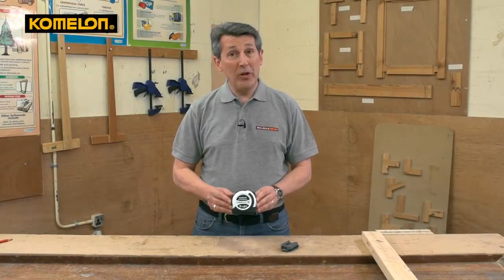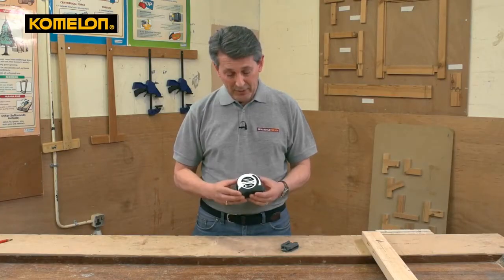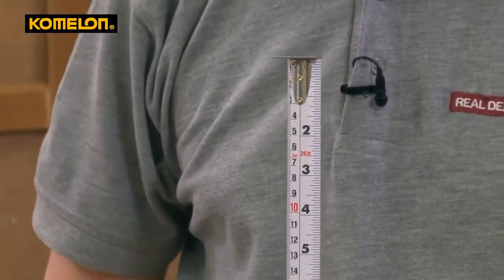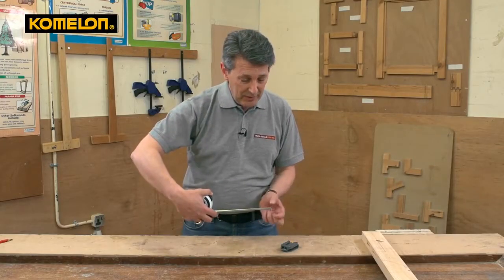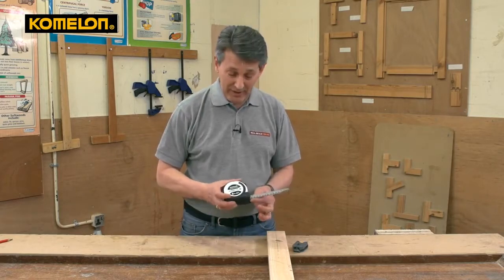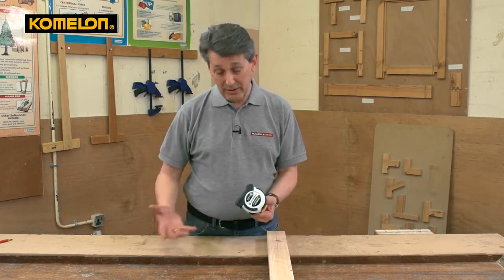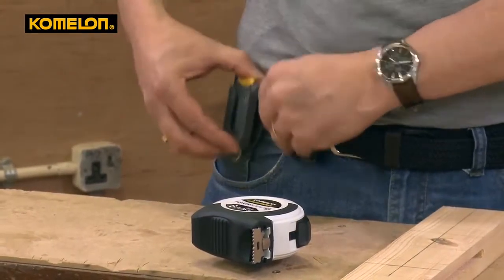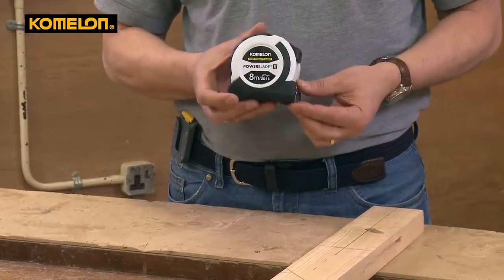Komelon Powerblade 8m 26ft Tape Measure with Belt Clip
Komelon Powerblade 8m 26ft Tape Measure with Quick Draw Belt Clip KOMW826PK

The Komelon Powerblade II Tape has a EC class 2 blade with clear metric and imperial blade markings for accurate measurements.

The blade features a high quality nylon coating to protect against abrasion.

It also has marking on the reverse for easy vertical measuring.

All contained with a tough, ABS plastic case with protective rubber over mould.

This tape also comes with an excellent quick draw belt clip which allows for easy storage and safety when not required.

The Komelon Quick-Draw Universal Tape Measure Holster is the perfect accessory for any tape measure that features a normal belt clip.

Simply replace the belt clip on your current tape measure with one of the two fittings supplied.

Attach the belt clip to your belt and you have the perfect quick release holster. Safe, secure and no more struggling to release your tape measure from your belt.